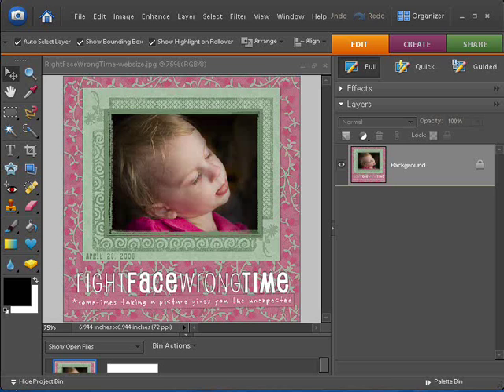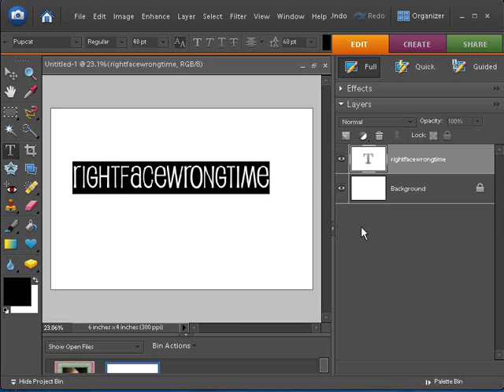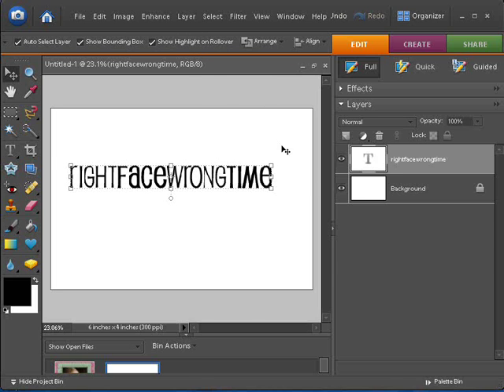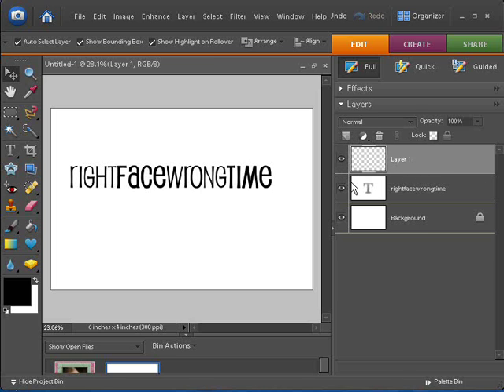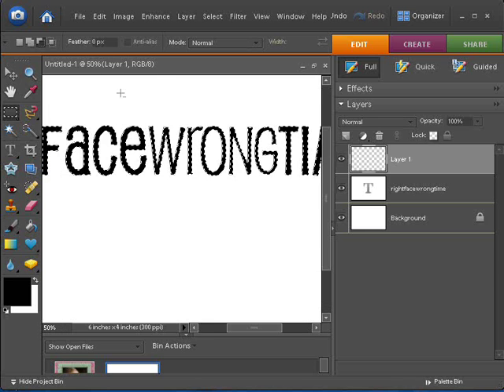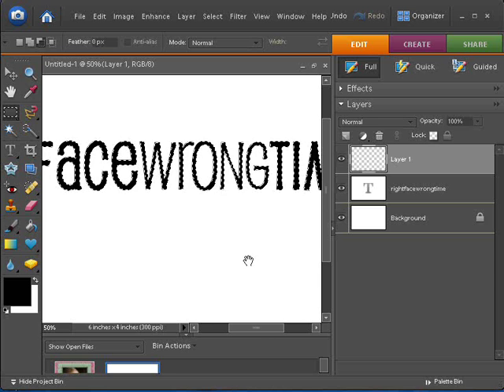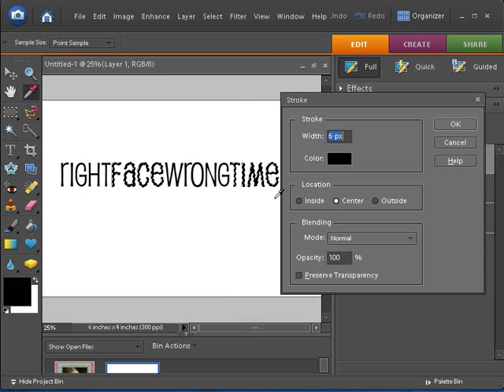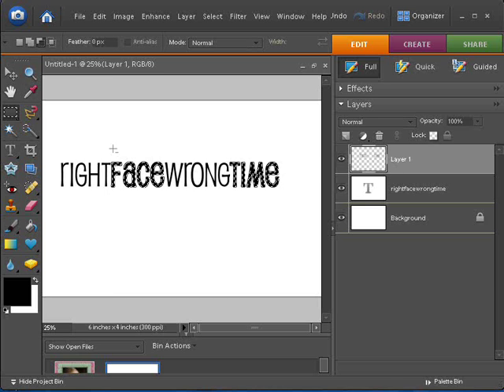Digital Scrapbooking Tutorial - Faux Bold Text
- A digtal scrapbooking tutorial using Adobe Photoshop Elements 6. Created and presented by Chris Beasley for Digitals, your one stop digital scrapbooking shop.